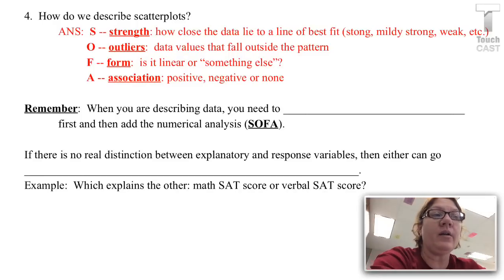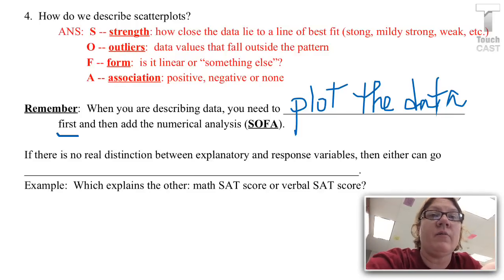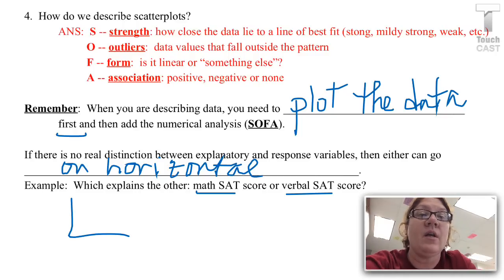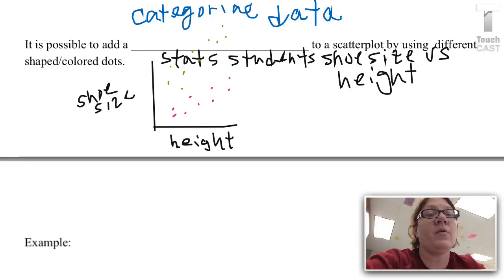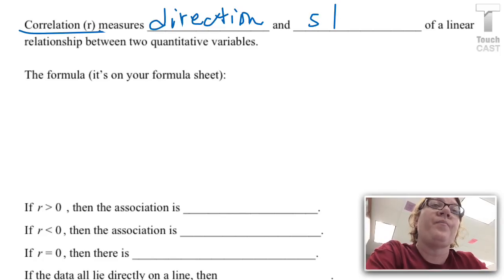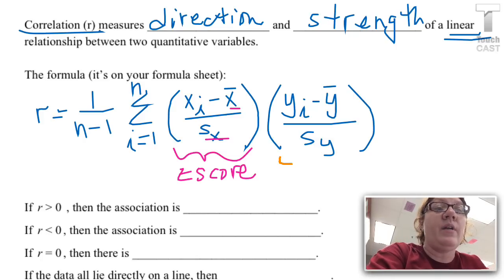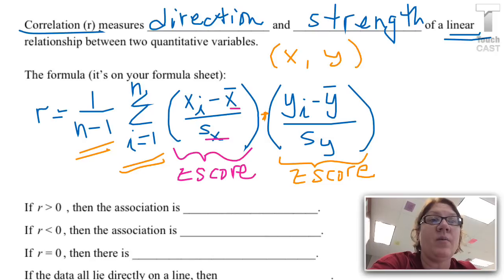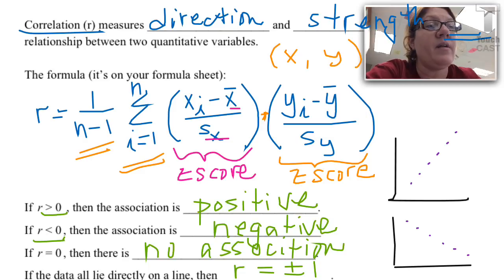chap 3 notes pt1